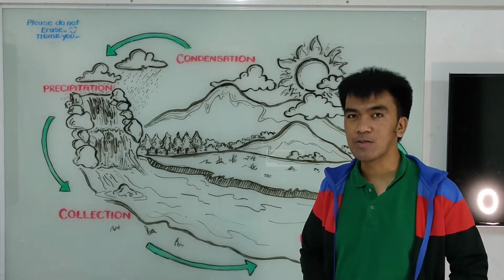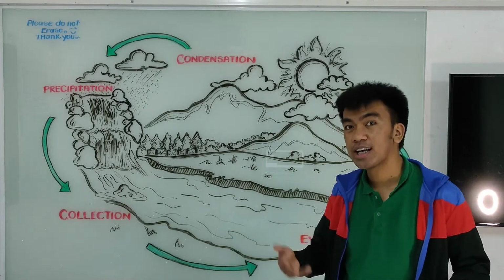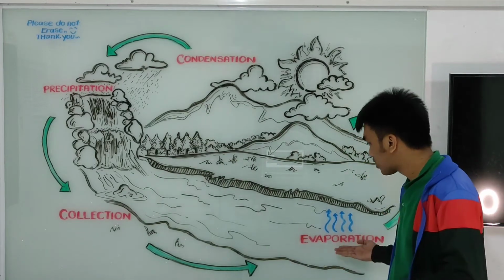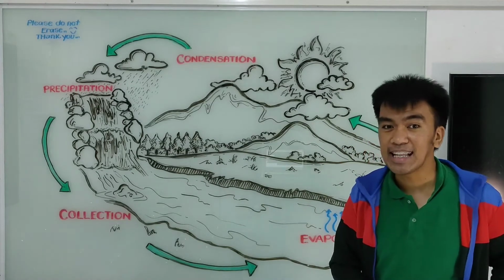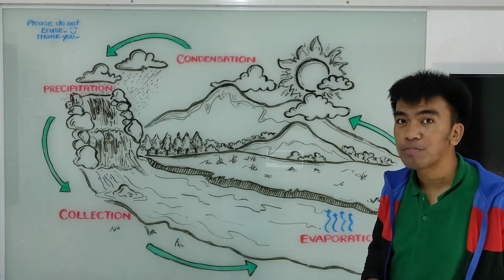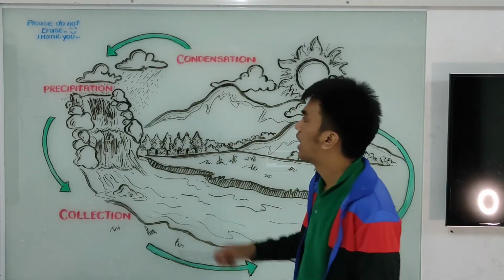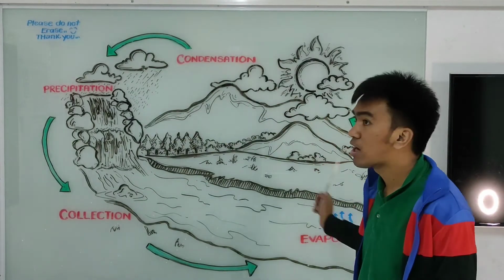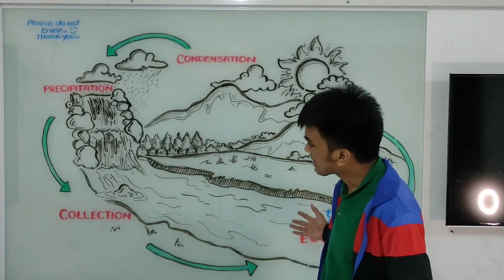Water Cycle (Hydrologic Cycle)